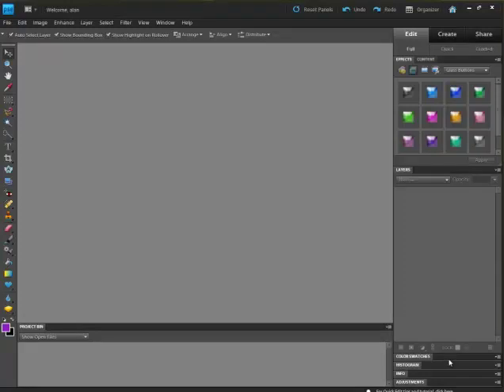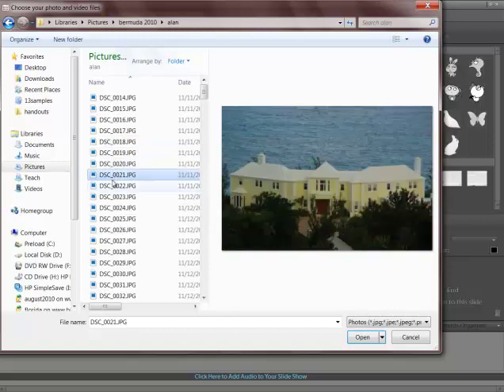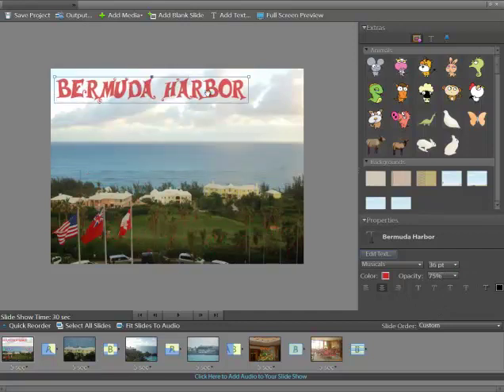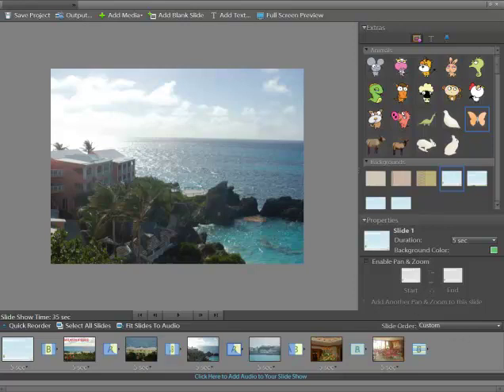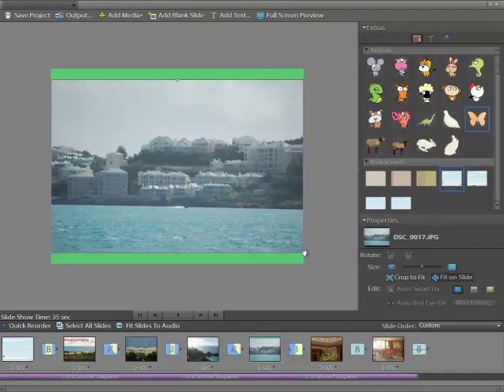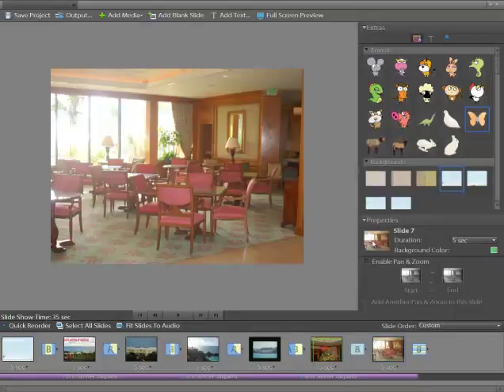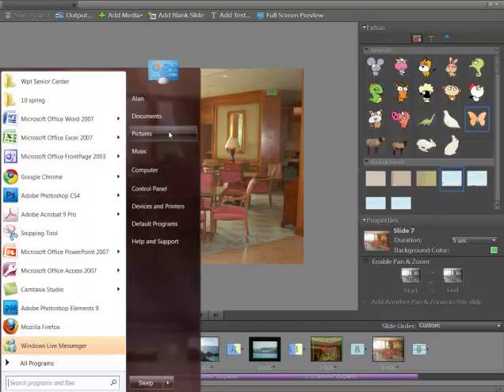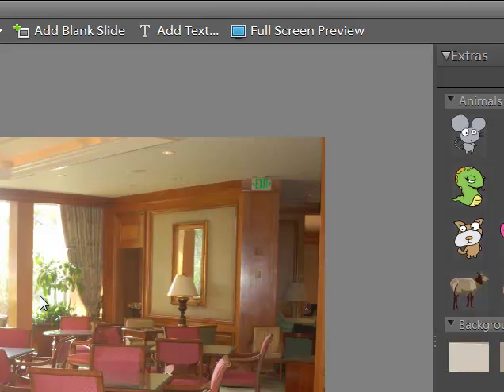Create a video with Photoshop Elements 9.0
Works with almost any version of Elements, this brief video is a supplement to a class taught on creating videos.  Audio is not the best in this (I apologize) but the video is clear)